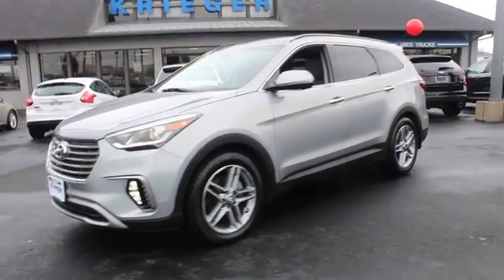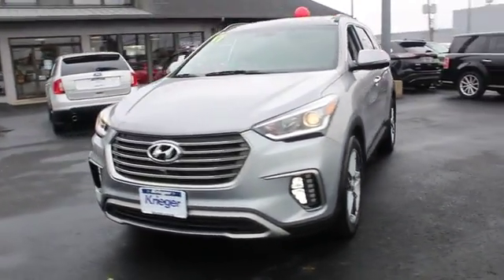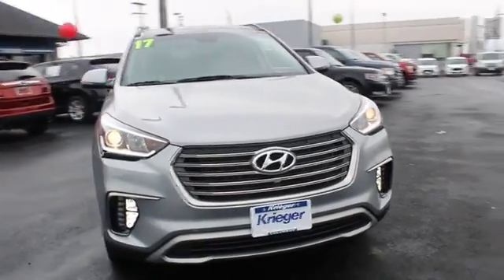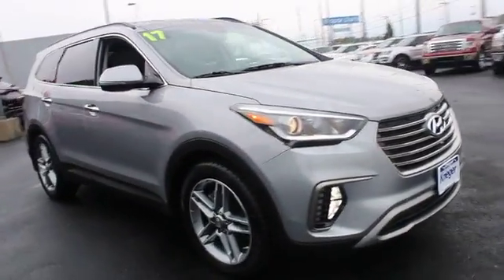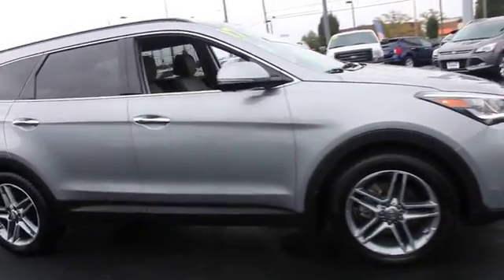2017 Hyundai Santa Fe Columbus, Delaware, Westerville, Gahanna, New Albany, OH K80844A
Iron Frost Used 2017 Hyundai Santa Fe available in Columbus, Ohio at Krieger Ford. Servicing the Delaware, Westerville, Gahanna, New Albany, OH area.
2017 Hyundai Santa Fe SE Ultimate - Stock#: K80844A - VIN#: KM8SRDHF5HU244449

Krieger Ford
1800 Morse Road